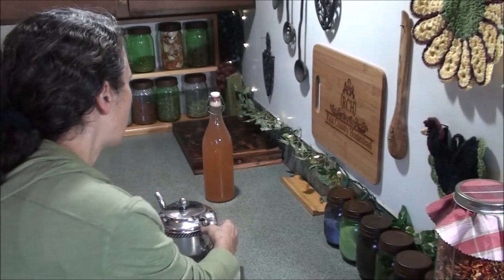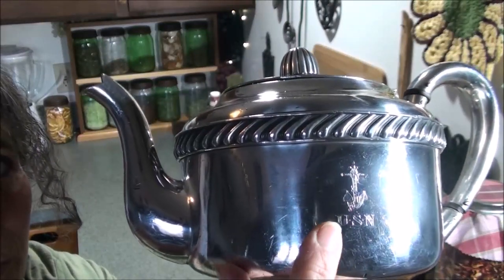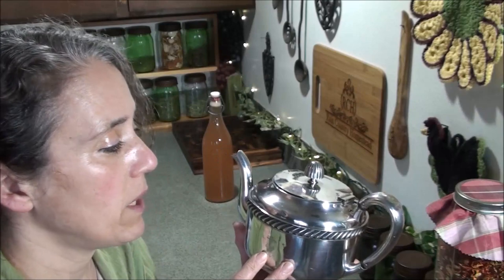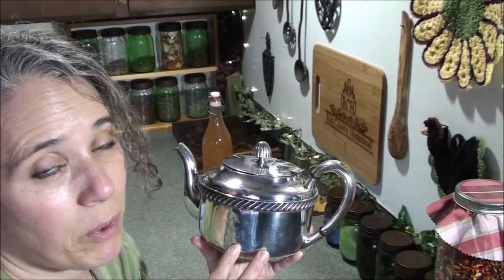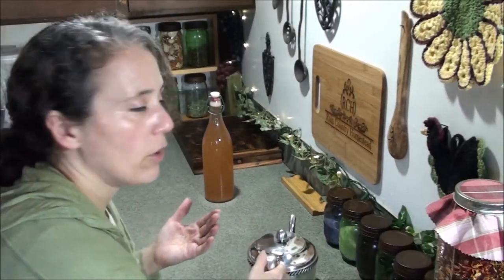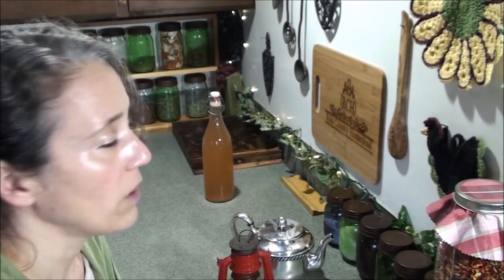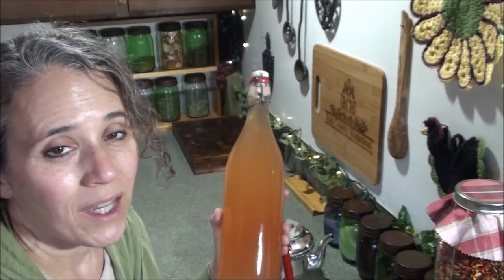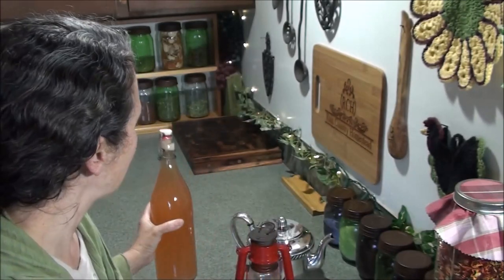What I Learned About My Vintage Silver Teapot